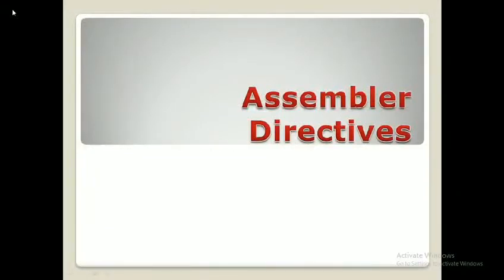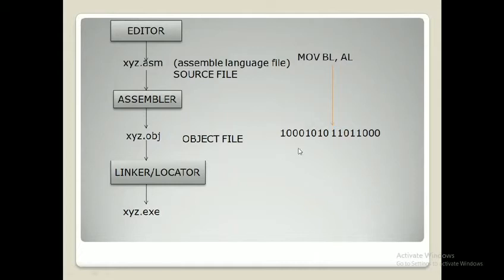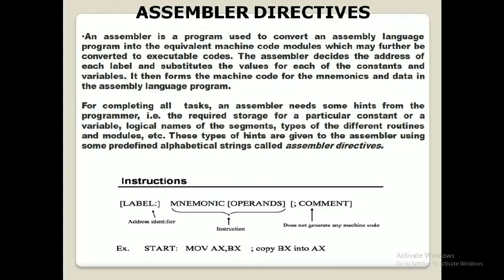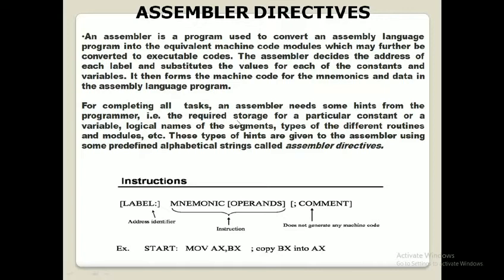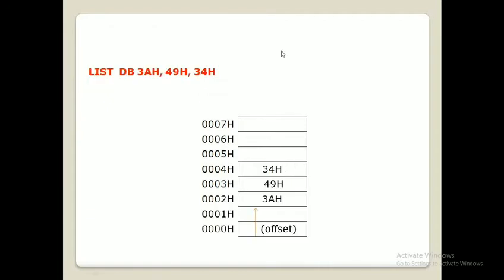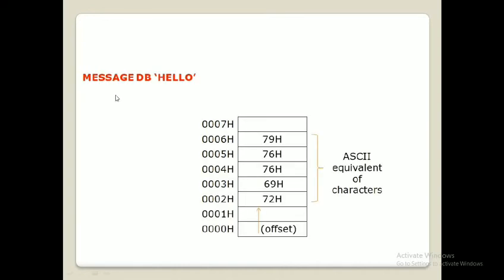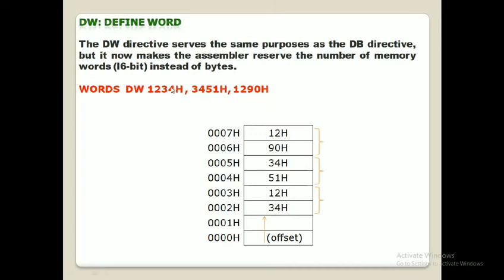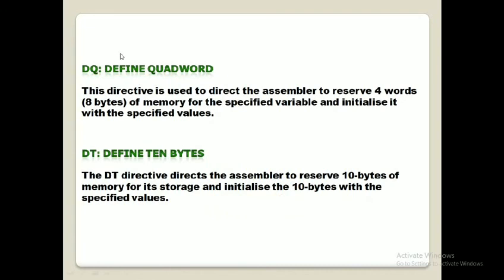Lec 1: Assembler Directives Part-1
Assembler Directives